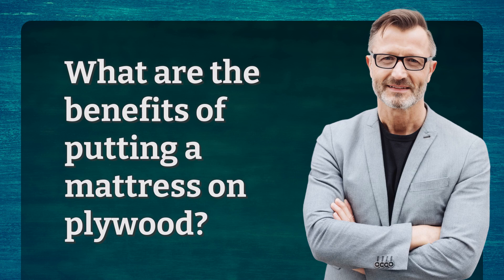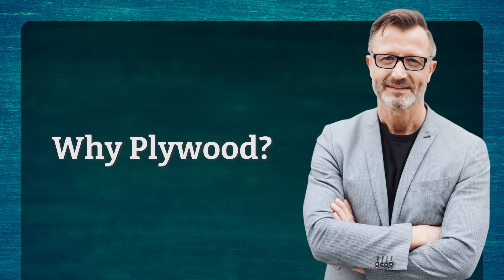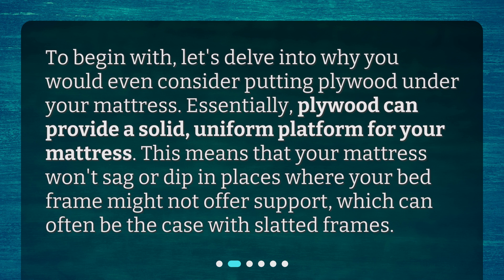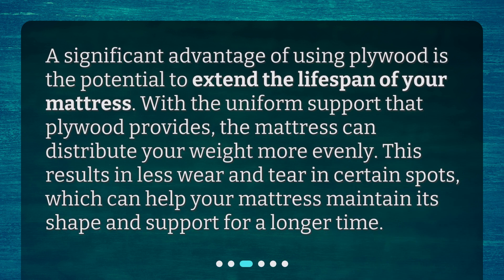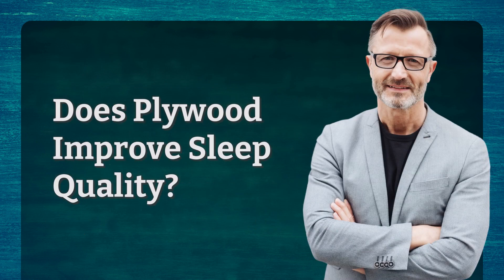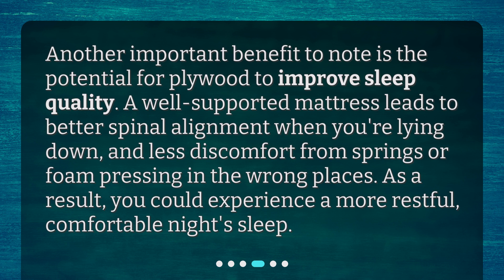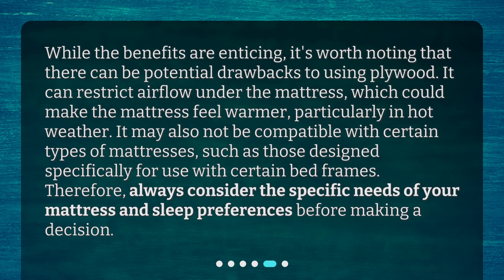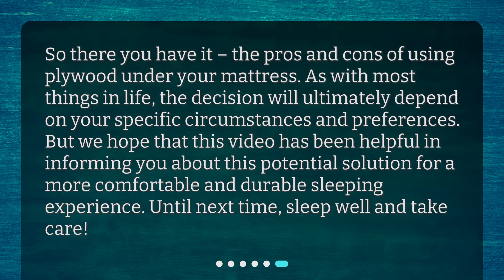What are the benefits of putting a mattress on plywood?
The Comfortable Truth: Plywood Under Your Mattress? • Discover the surprising benefits of putting a mattress on plywood! In this video, we explore how this simple tweak can enhance your sleep quality and extend the lifespan of your mattress. Learn why plywood provides a solid platform, prevents sagging, and improves spinal alignment. Find out if there are any drawbacks to consider. Watch now and unlock the secrets to a more comfortable and restful night's sleep!

00:00 • What are the benefits of putting a mattress on plywood?
00:23 • Why Plywood?
00:46 • Does Plywood Extend Mattress Lifespan?
01:10 • Does Plywood Improve Sleep Quality?
01:34 • Are There Any Drawbacks?